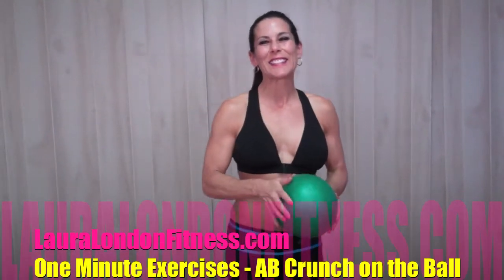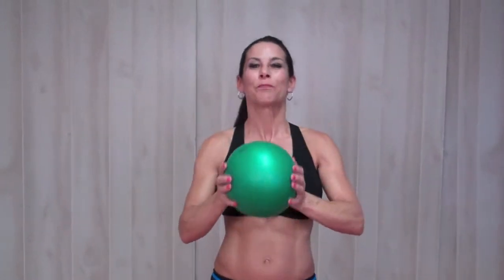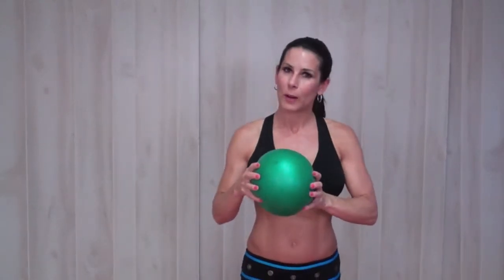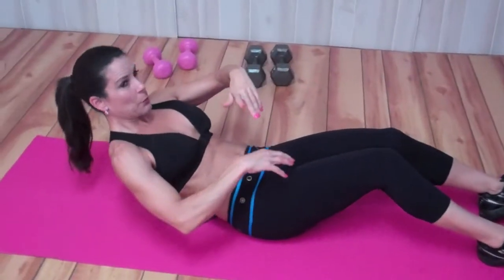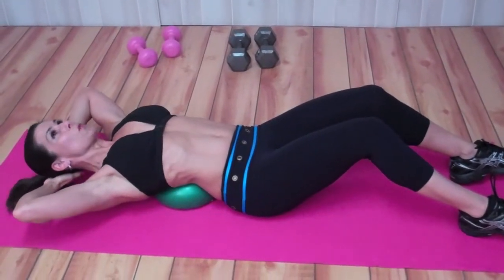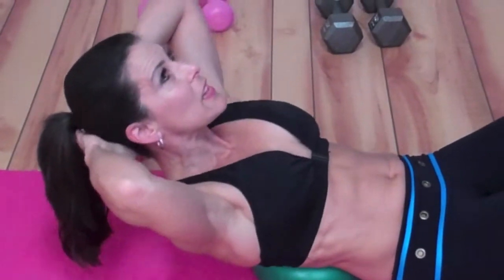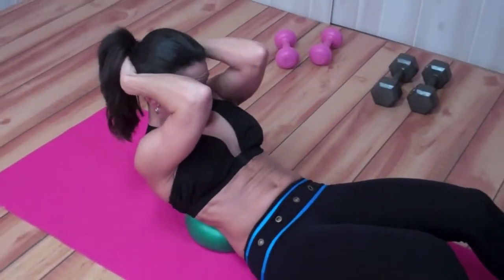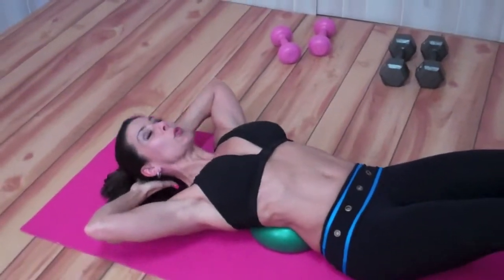One Minute Abs - Ab Crunches on the Ball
Enjoy my new series of One Minute Exercises. Combine them for a full workout or do one at a time! Mix and match body parts and you can have a variety of workouts.

THE INFORMATION OFFERED IN THIS VIDEO or by Laura London Fitness IS OFFERED AS OPINION ONLY. ALWAYS CONSULT YOUR PHYSICIAN BEFORE TRYING ANY NEW DIET OR EXERCISE PROGRAM. THIS WORKOUT ROUTINE MAY NOT BE SUITABLE FOR YOU.